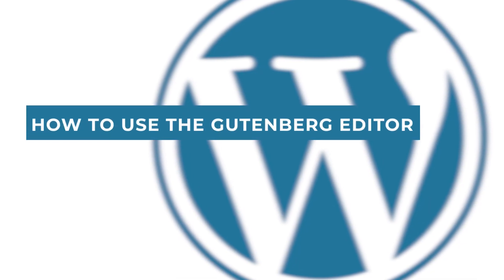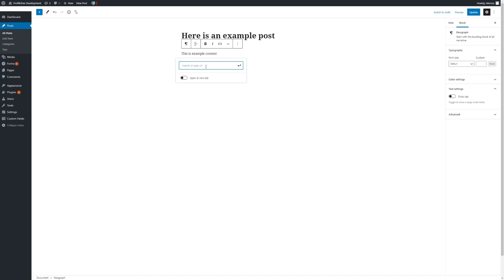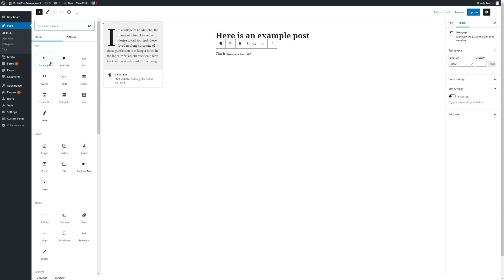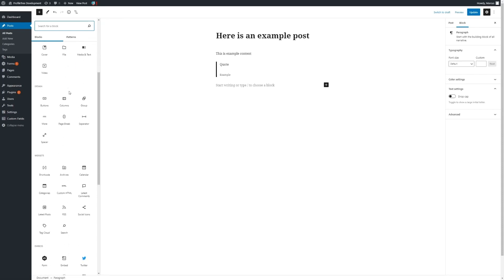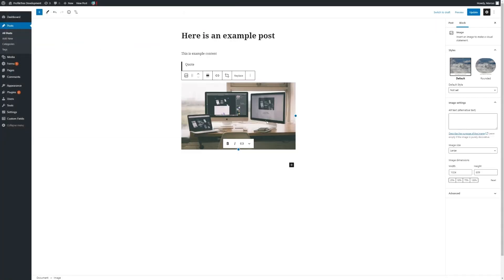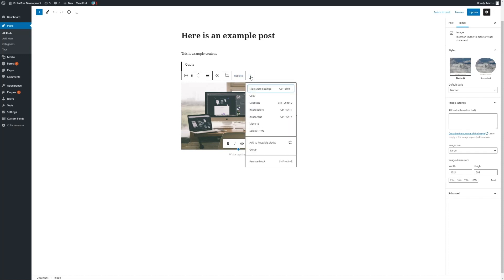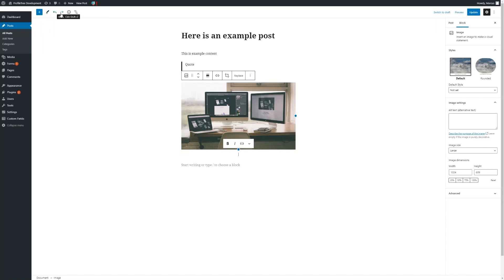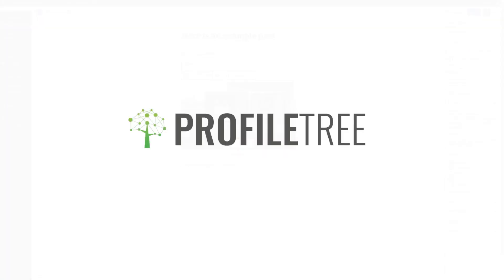How to use the Gutenberg Editor | WordPress Tutorial | WordPress for Beginners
In this video, Marcus from ProfileTree shows you how to use the Gutenberg editor within WordPress to update and customise your WordPress website.